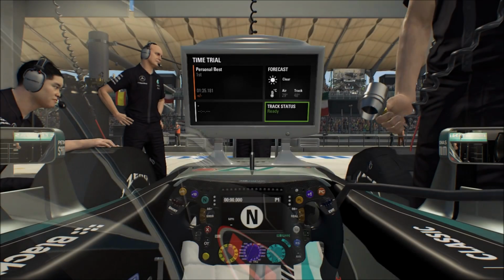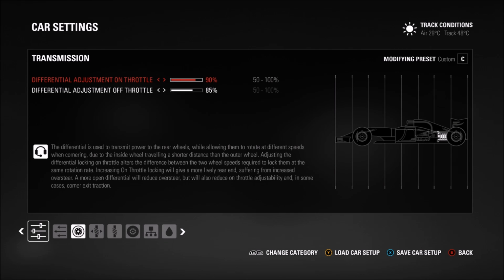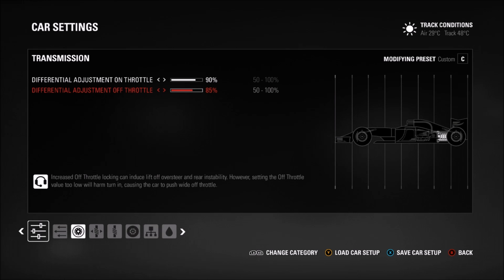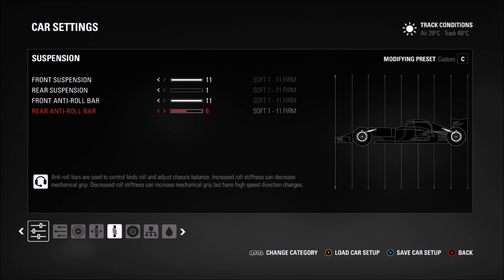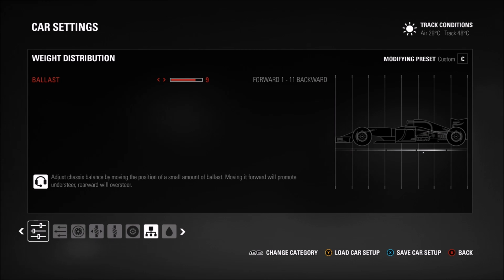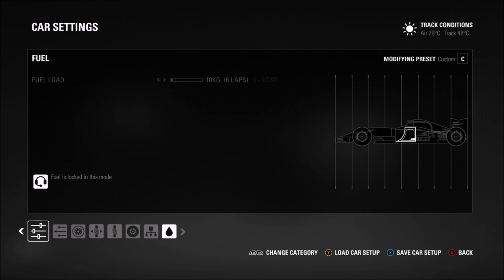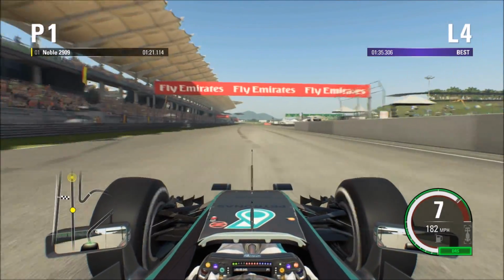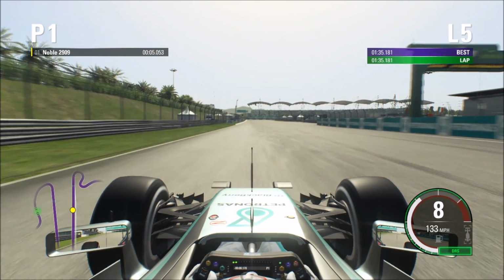F1 2015 Malaysia Setup & Hot lap - 1:35.181